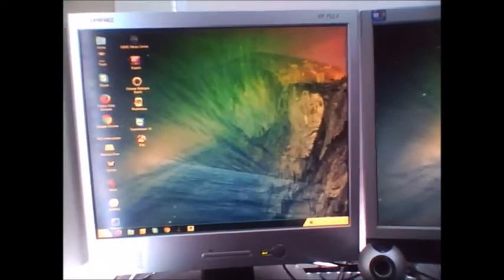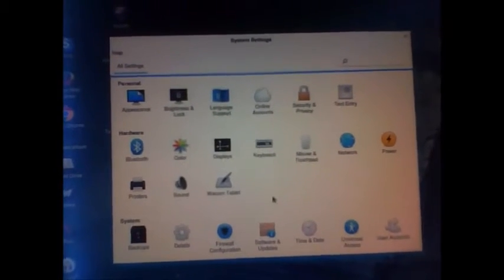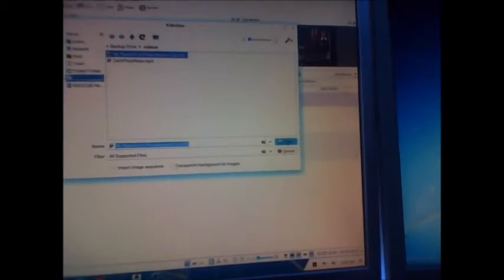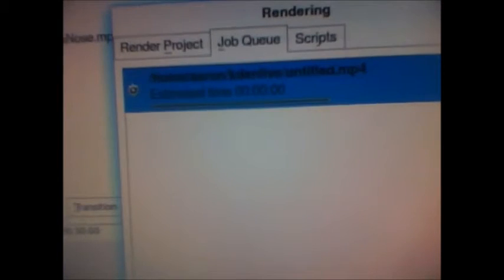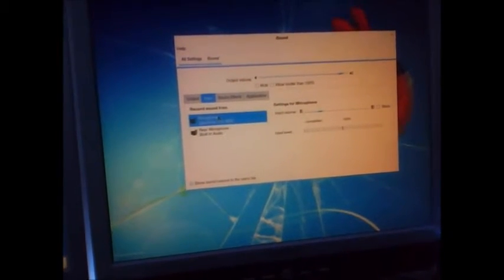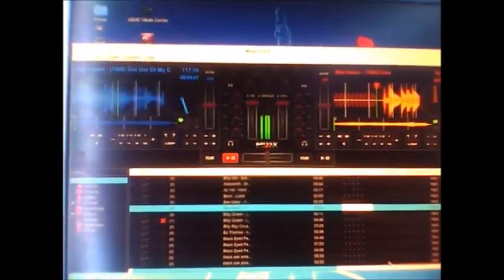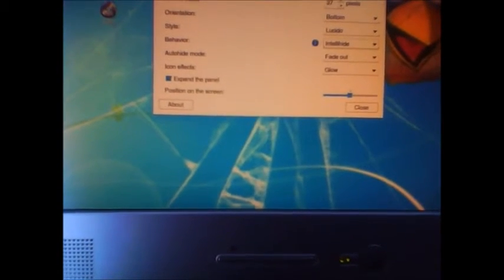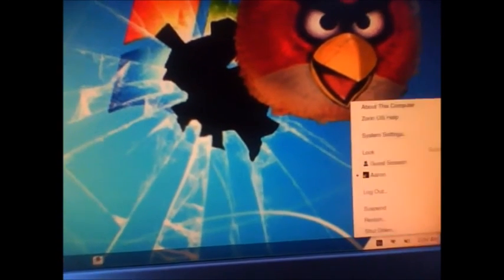Video On Zorin OS Linux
a video On Zorin OS and yes i did go abit over in time then i wanted to but here it is Enjoy guys :D